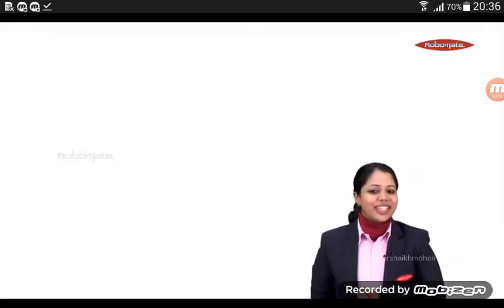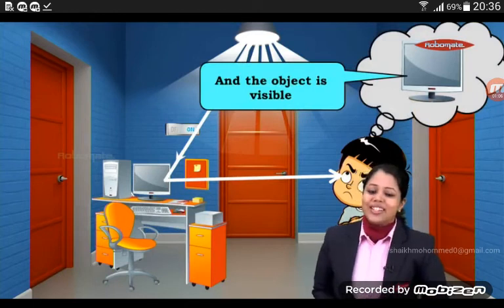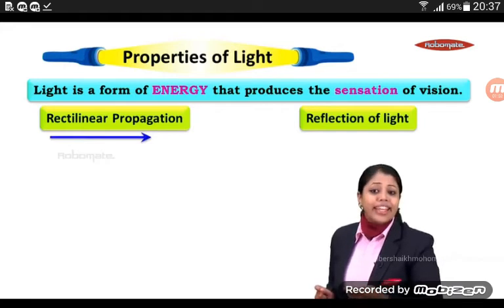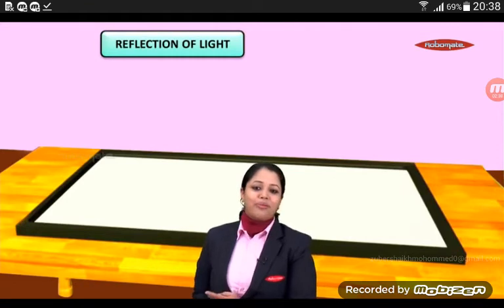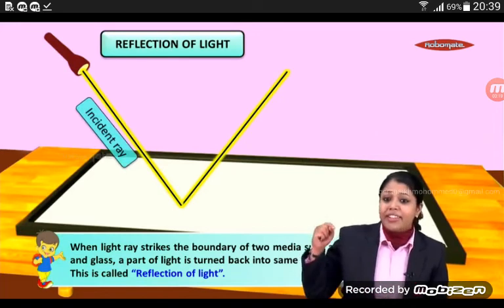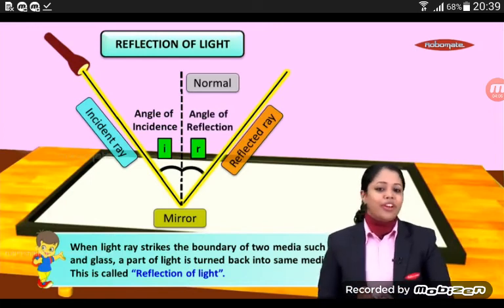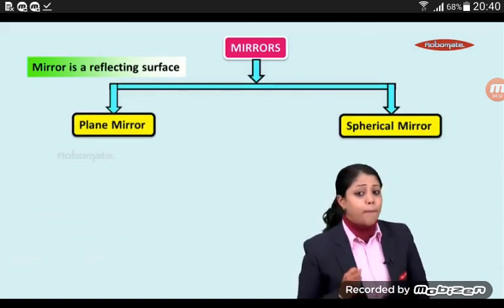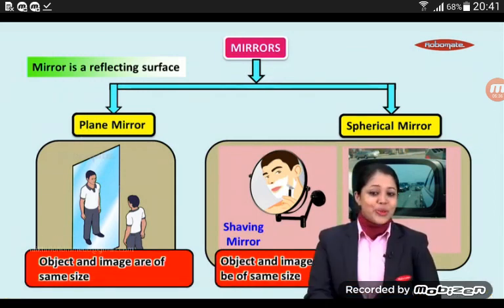WONDERS OF LIGHT part 1 (part1)